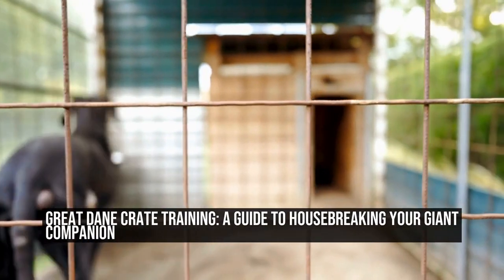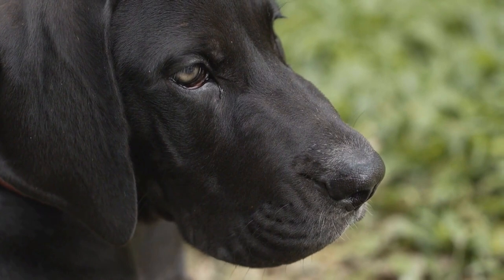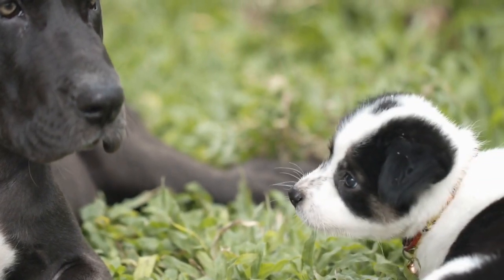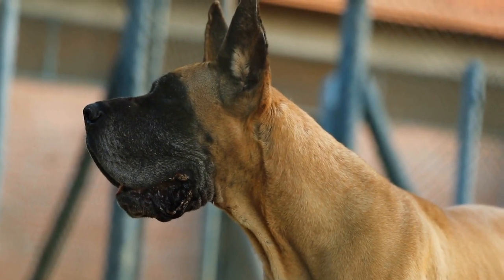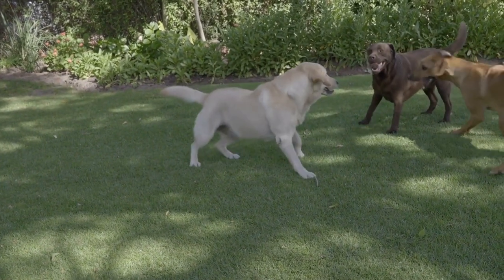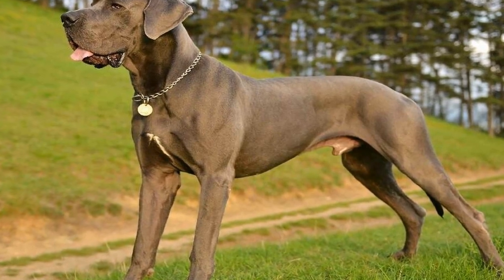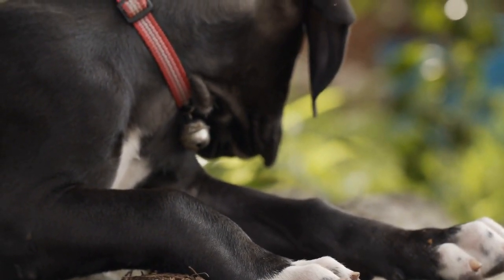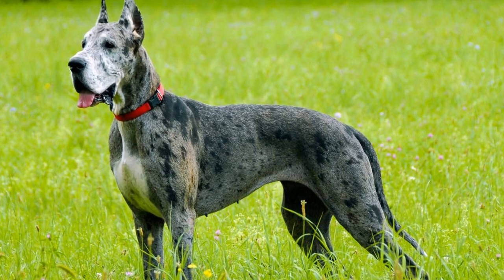Great Dane Crate Training A Guide to Housebreaking Your Giant Companion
Introduction:

Crate training is an essential part of housebreaking any dog, including the majestic Great Dane  These gentle giants may seem intimidating due to their size, but with the right training techniques, they can easily become well-behaved and obedient members of the family  In this article, we will explore the process of crate training and housebreaking specifically for Great Danes

Understanding Crate Training:

Crate training involves introducing your Great Dane to a crate or a kennel as their safe space or den  Dogs have a natural instinct to keep their sleeping area clean, and this is where crate training becomes advantageous for housebreaking
00:00  Great Dane Crate Training: A Guide to Housebreaking Your Giant Companion